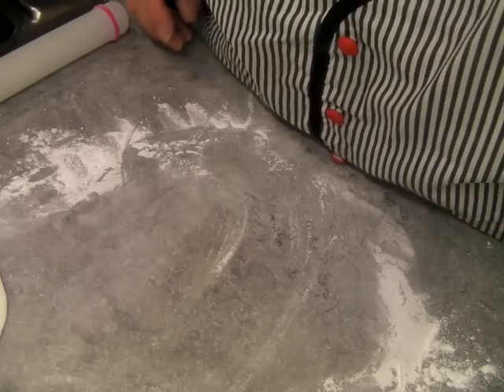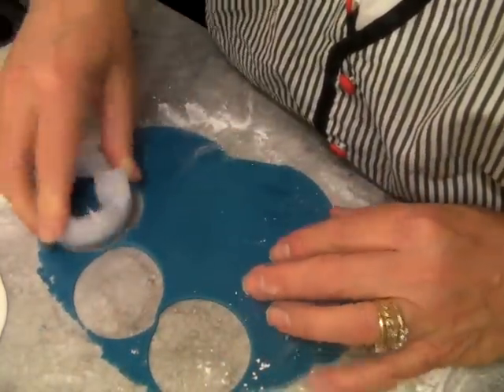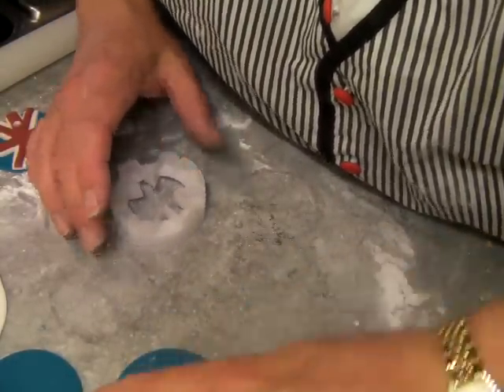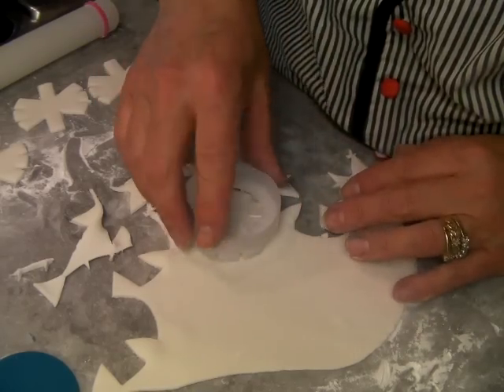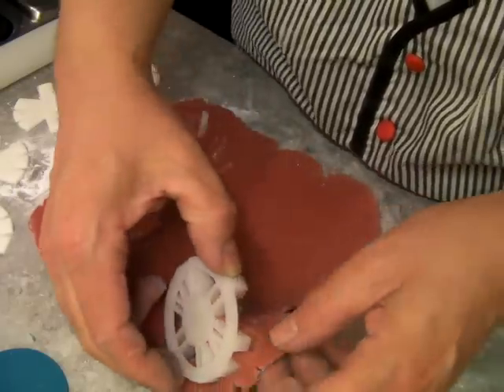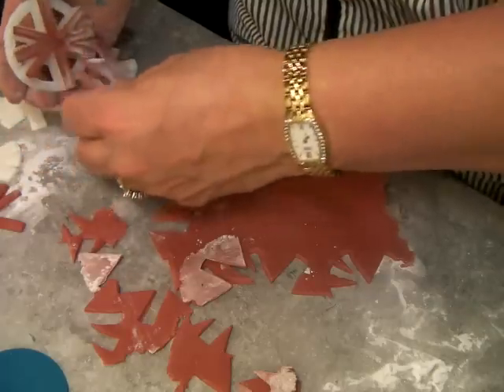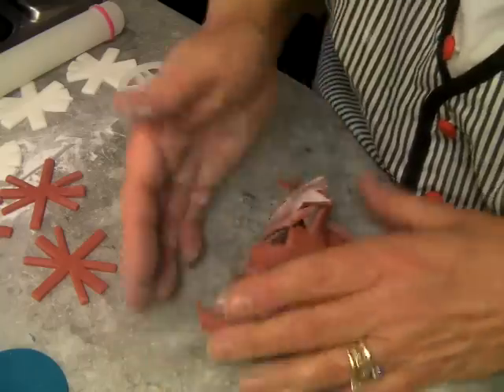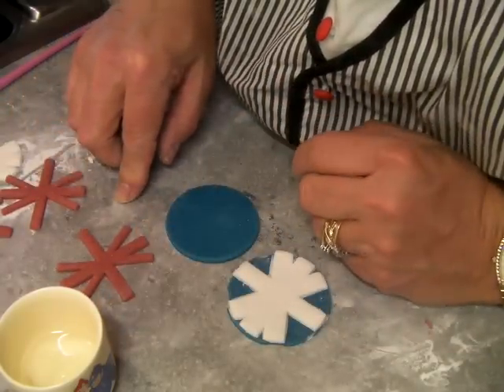union jack toppers 001.MP4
How to make union jack fondant toppers using the cutters from FMM